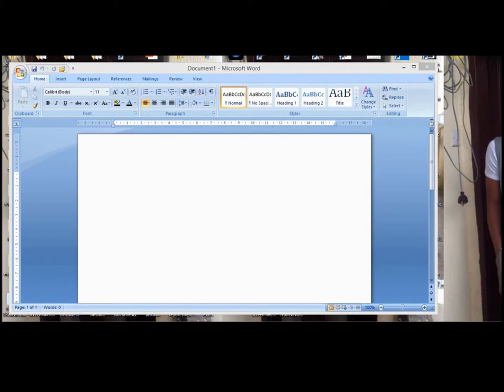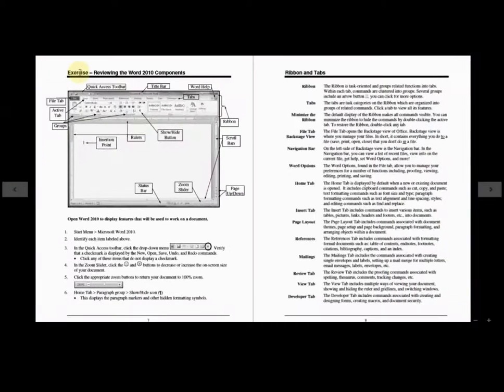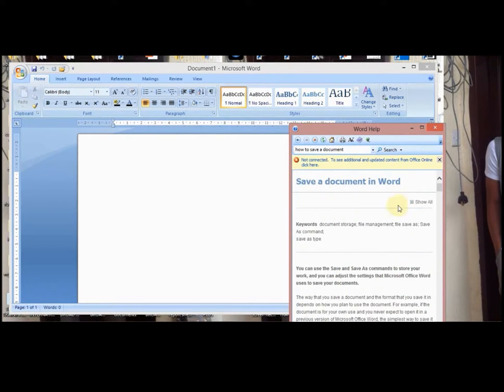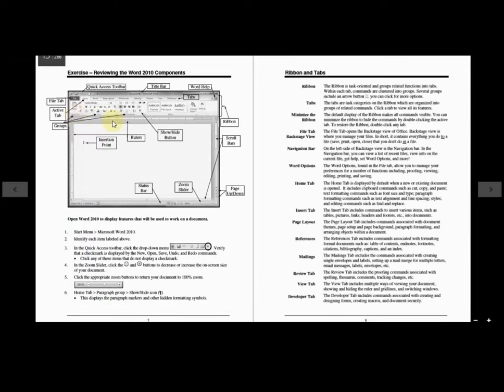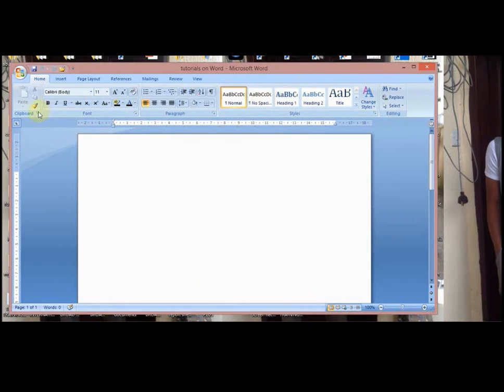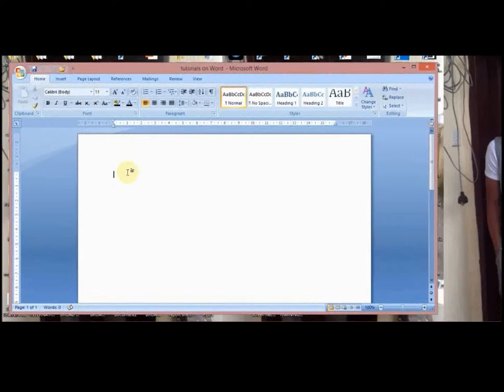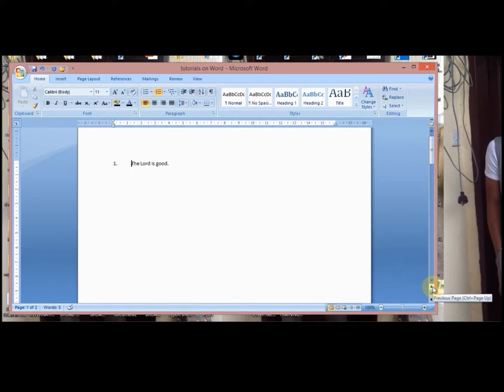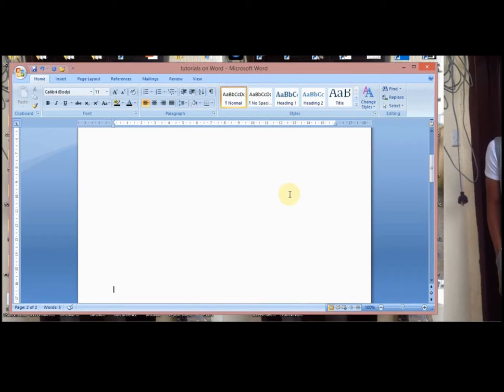Components of MS Word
Computer tutorials on Microsoft Word